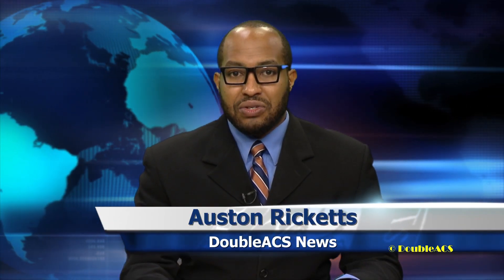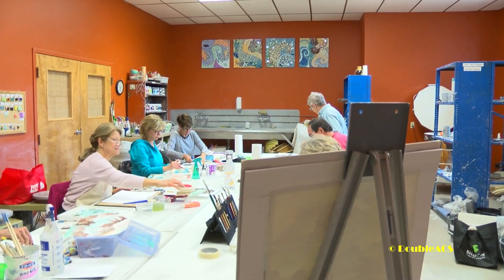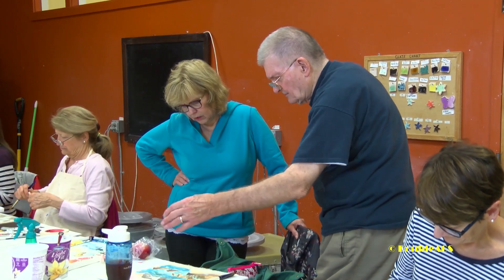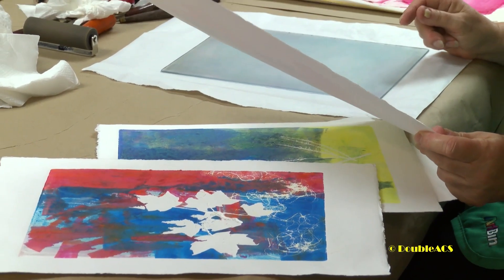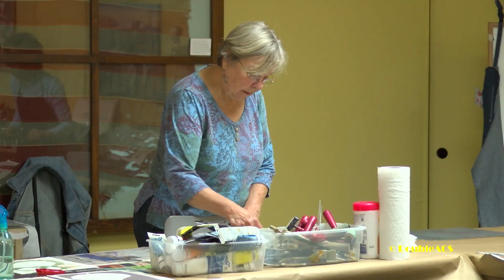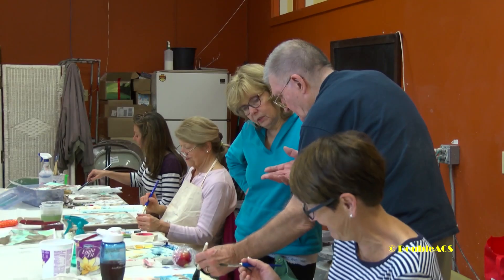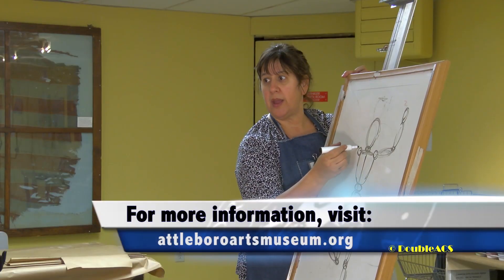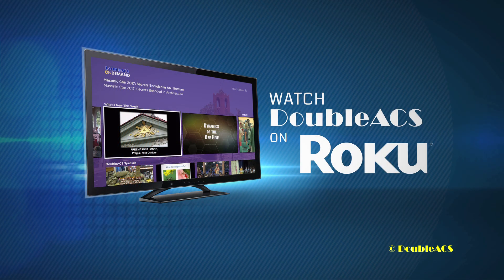DoubleACS Daily News 11-03-2017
The Attleboro Arts Museum is not just a place for people to showcase their work; artists can also go there to improve their craft. The museum hosts a number of adult classes, one of which is on watercolor painting with lifetime painter Ben Macomber